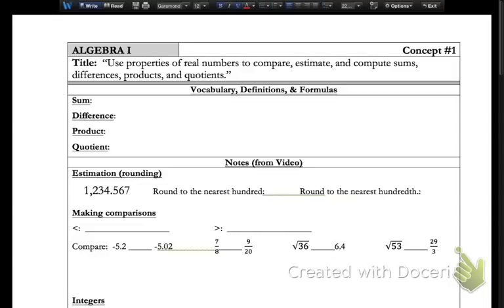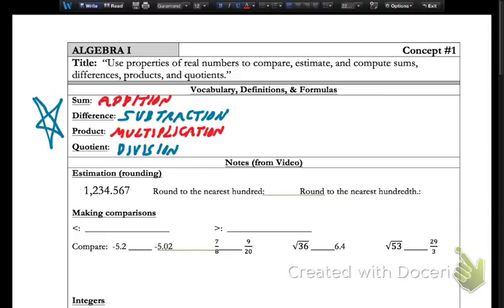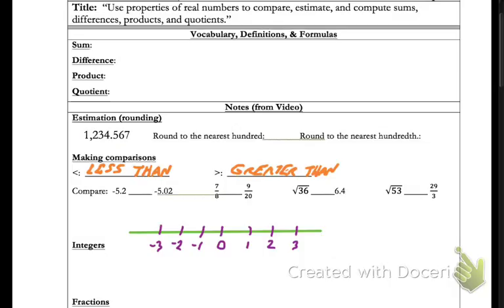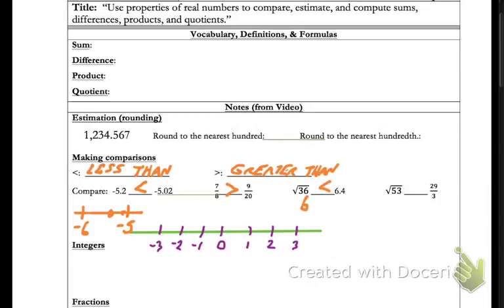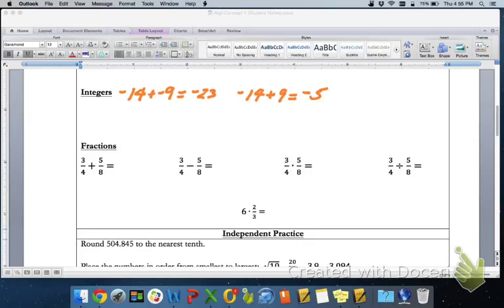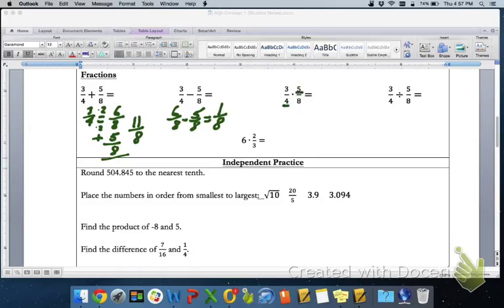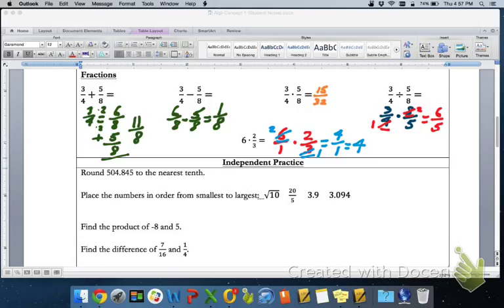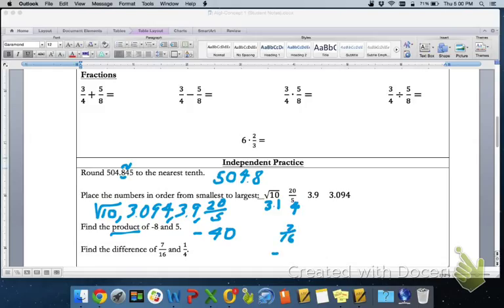ALG1 Concept 1 Number Properties and Operations